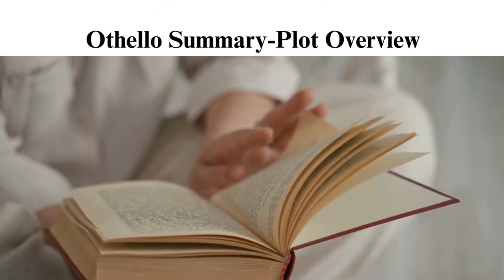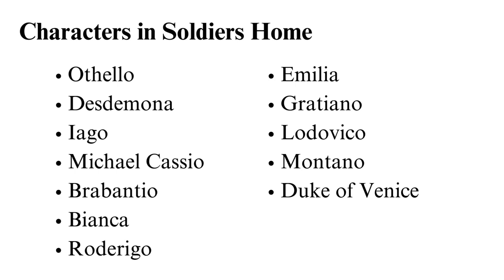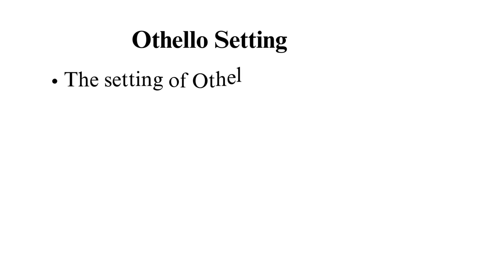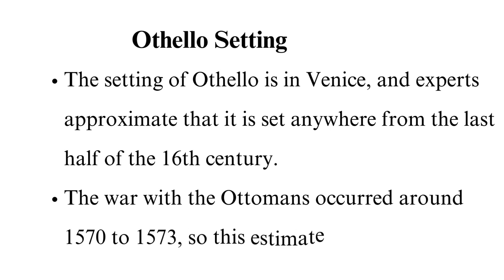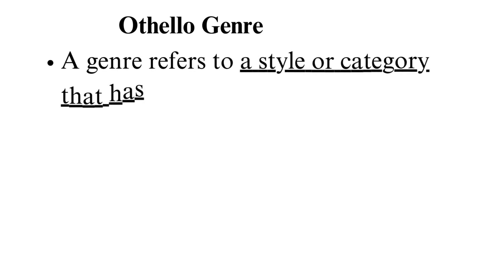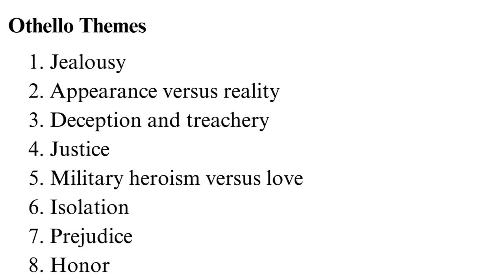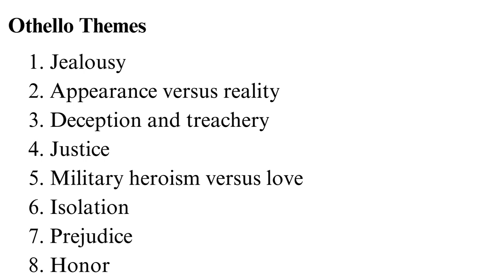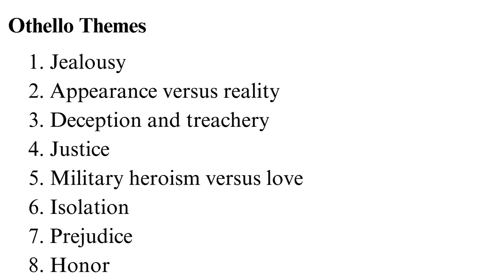Othello Summary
Check out the updated version of Othello Summary 📝✍🏻

Embark on a journey into the world of tragedy, betrayal, and jealousy with our latest YouTube video, Othello Summary, In this video we will provide a gripping Summary of Shakespeare's Masterpiece!" In this engaging summary, we unravel the intricate web of emotions and deceit woven by the legendary playwright, William Shakespeare.

00:00:00 Intro
00:00:27 plot overview
00:02:07 Characters
00:05:35 Othello setting
00:06:22 Othello plot
00:10:38 Othello Genre
00:11:54 Othello Themes
00:16:43 Literary devices in Othello
00:20:41 Othello Historical/cultural context